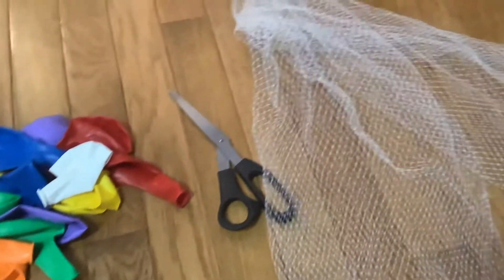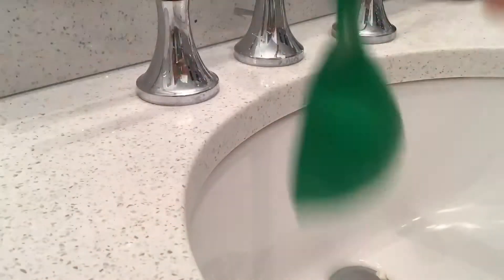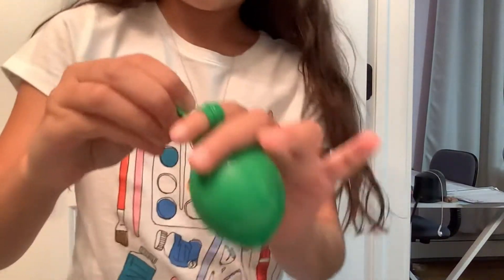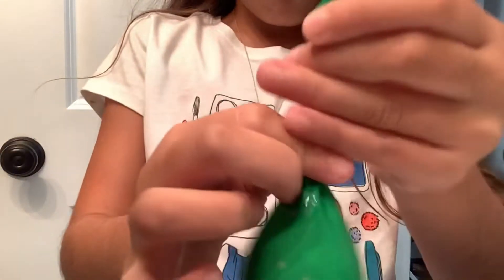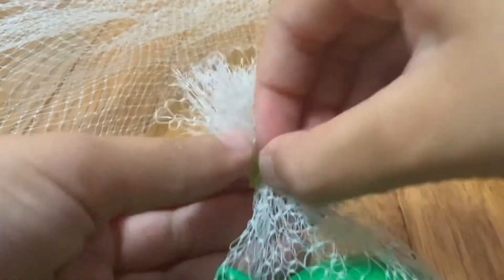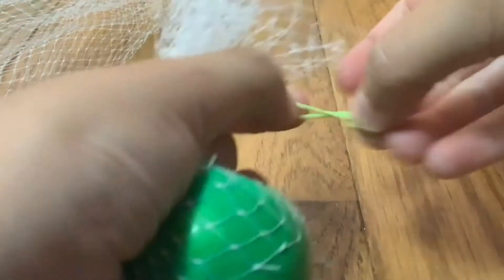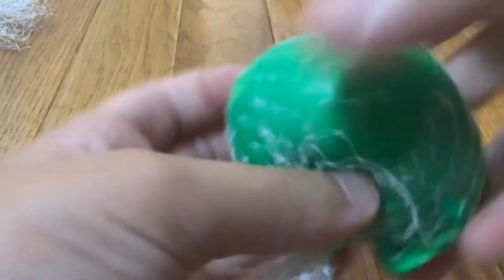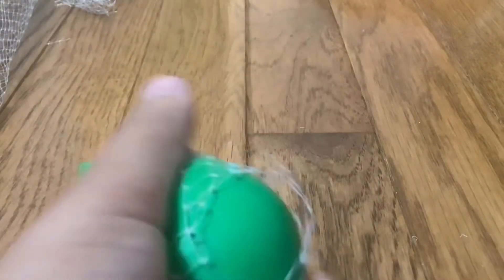Making a D.I.Y. Fish Net Stress Ball! - instructions on how to make it!